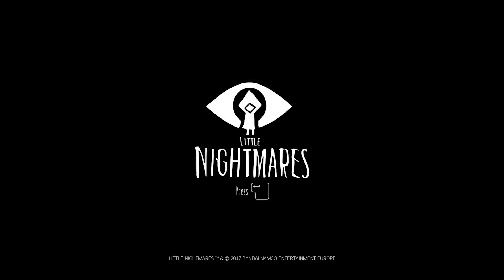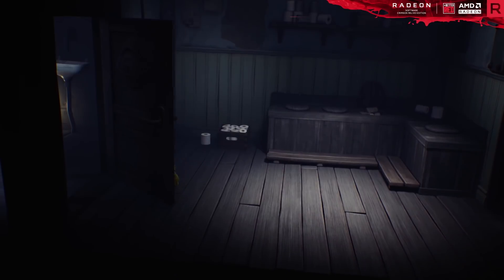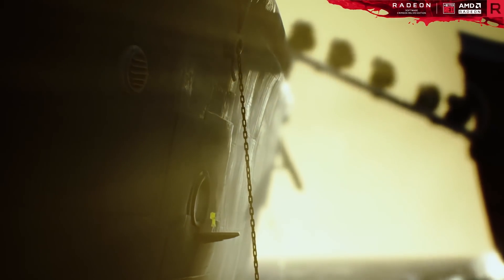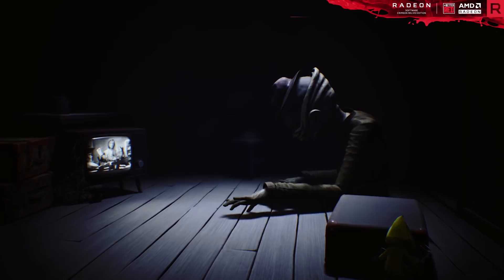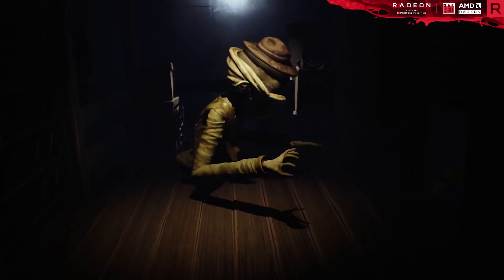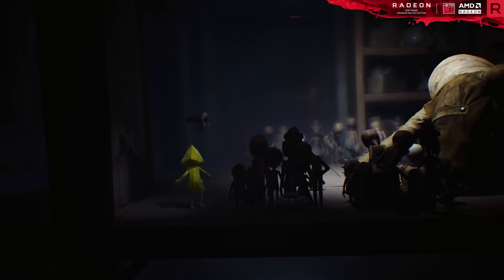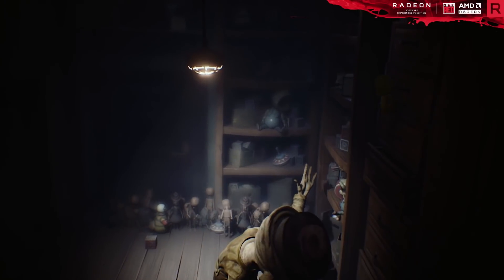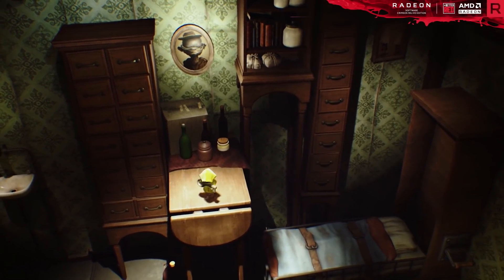Radeon™ ReLive Spotlight: Little Nightmares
As Halloween creeps around the corner, we’re playing Tarsier Studios and Bandai Namco’s Little Nightmares, a puzzle-platformer that has you relive the nightmares of your childhood. Gameplay was captured exclusively on Radeon™ ReLive by Gurman Singh and played on the Radeon™ RX 550 graphics card. for details.